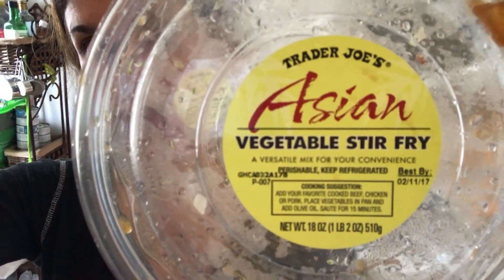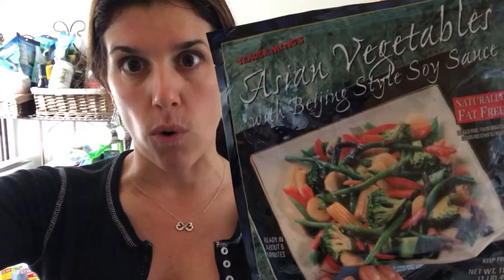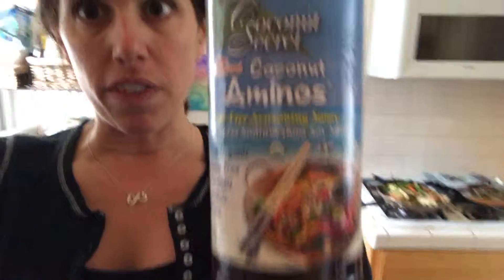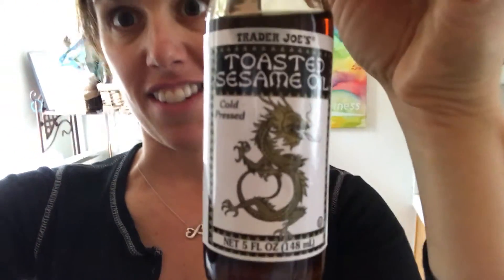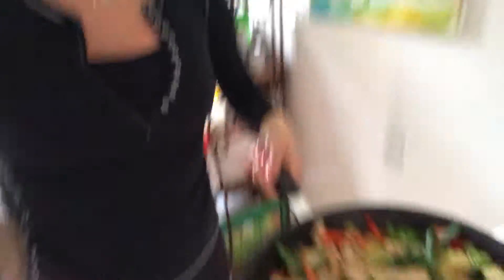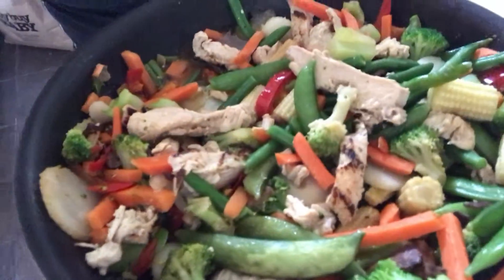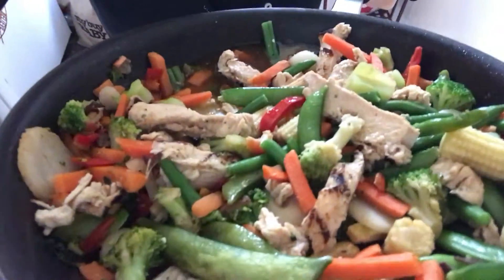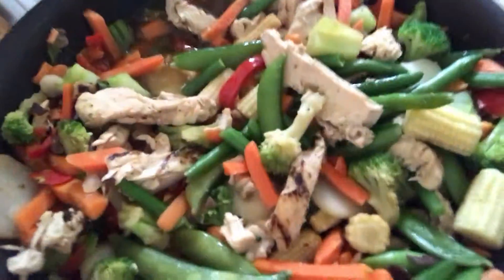Chinese Food that's Healthy and JZ FITNESS approved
No need to ditch the Chinese food.  Here is a cheap and great and easy way to make it yourself when time is tight and your taste buds are ready.